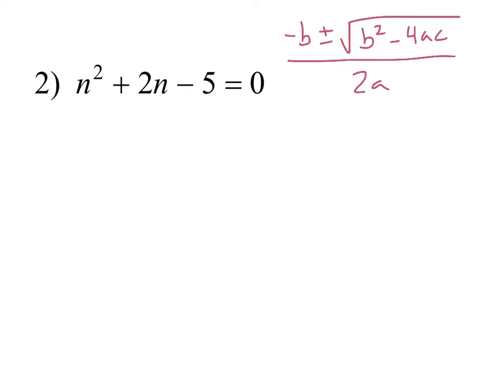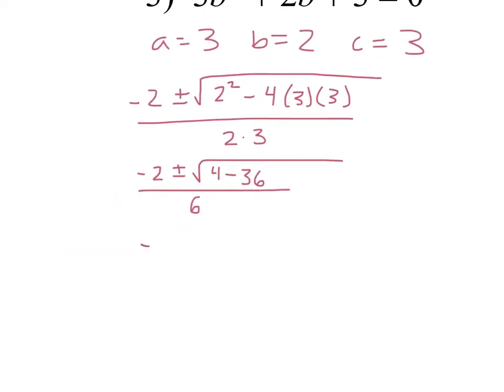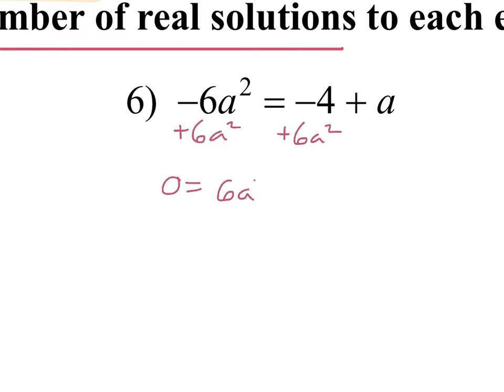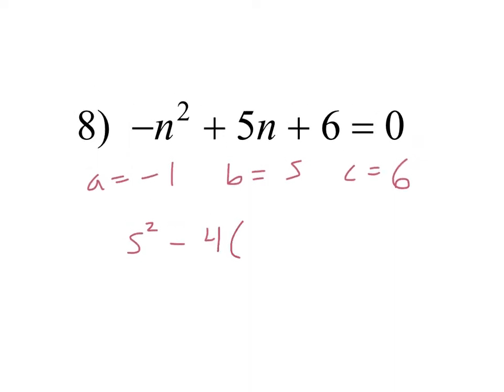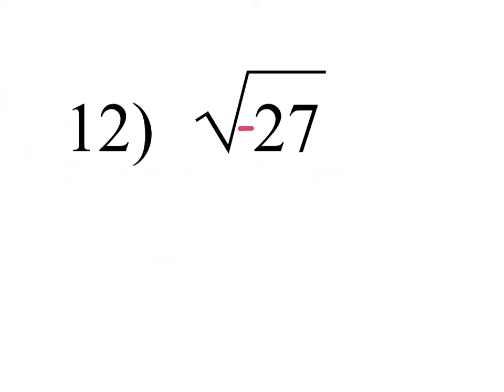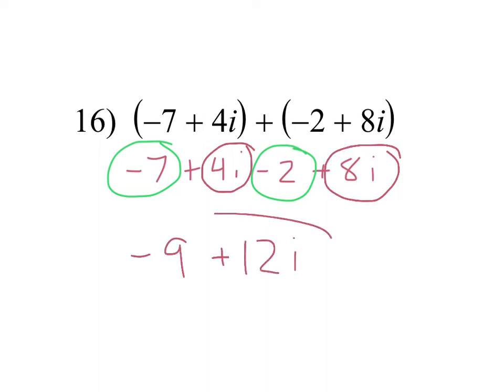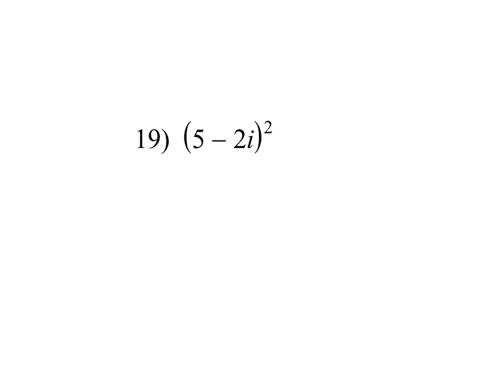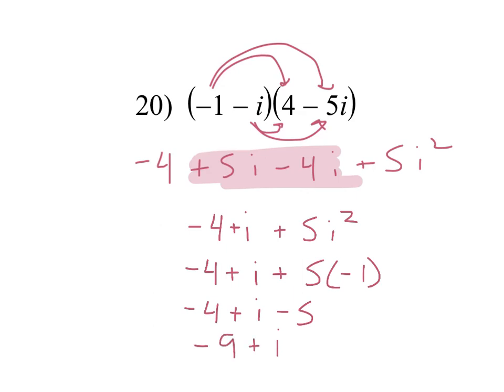2.19 Test Review 4.7 & 4.8